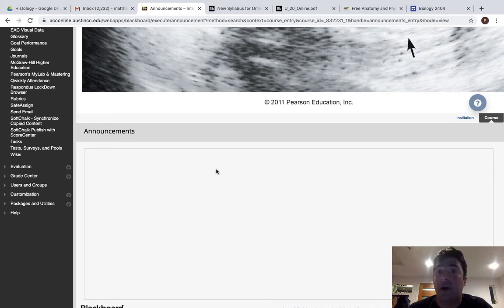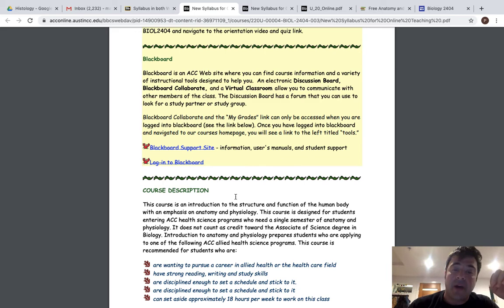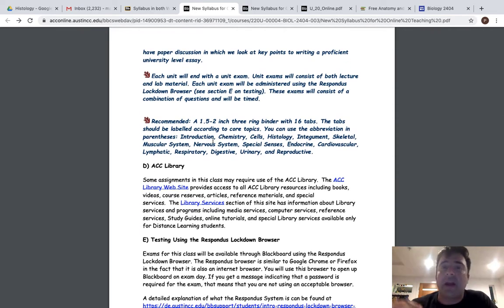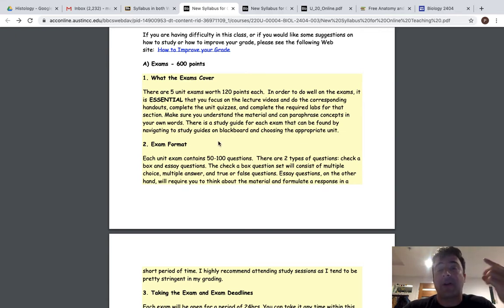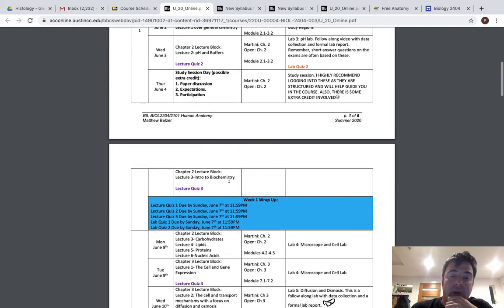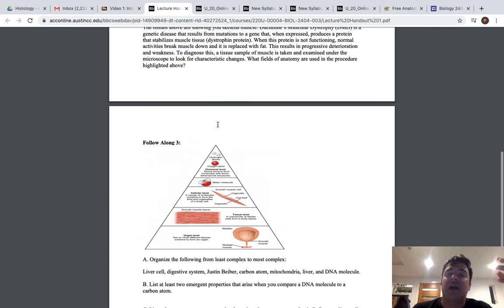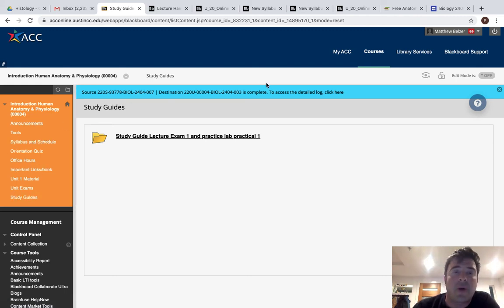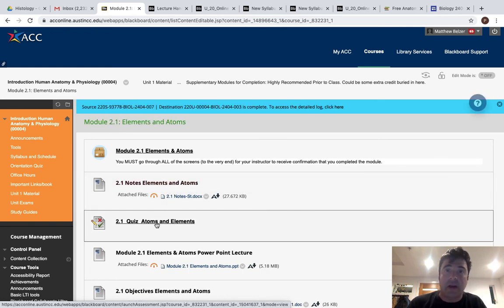Orientation Video for Intro Students